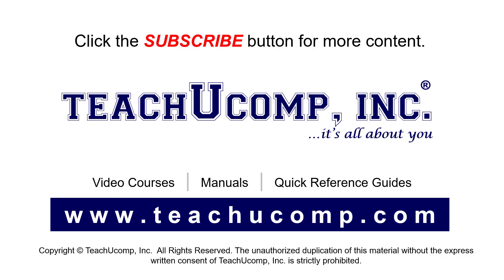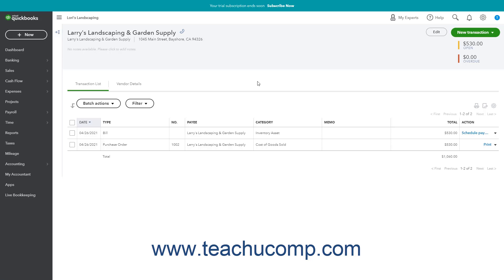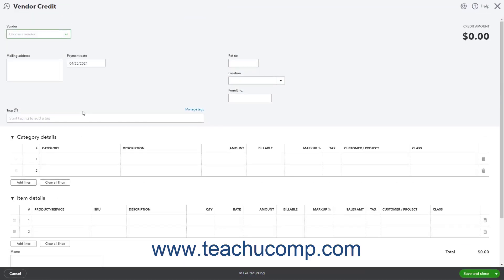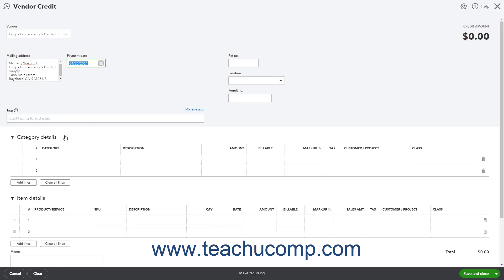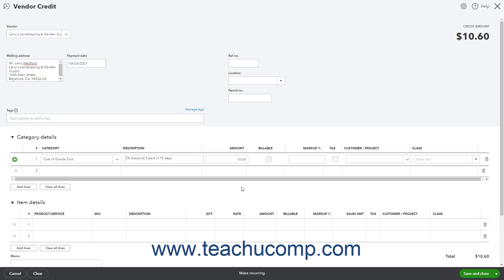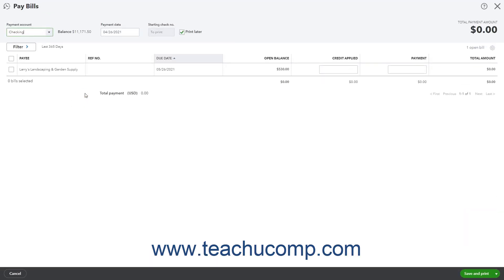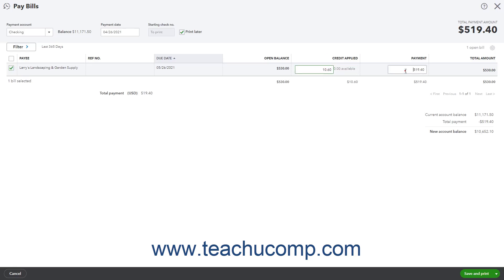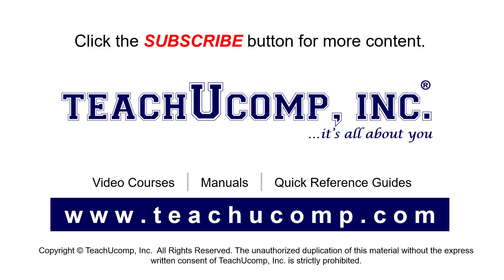How to Enter Early Bill Payment Discounts in QuickBooks Online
This video shows you how to create vendor discounts before paying bills from vendors who provide early bill payment discounts in QuickBooks Online. This video is from our complete QuickBooks Online training, _Mastering QuickBooks Online Made Easy_ ™. *To get the full QuickBooks Online training, please visit:*